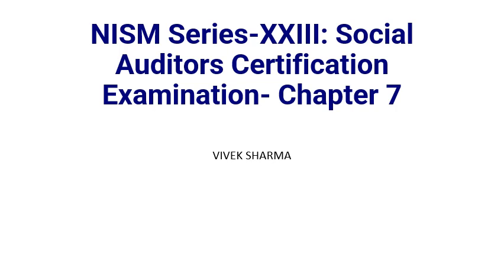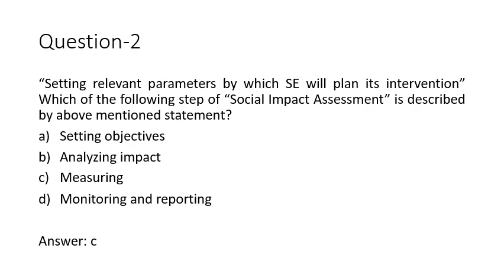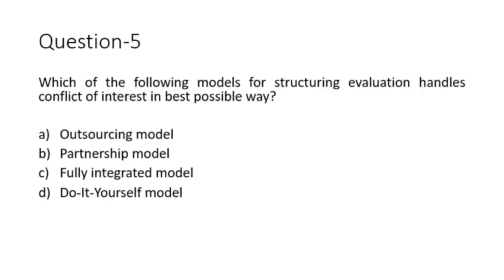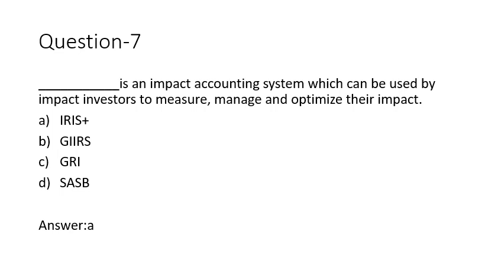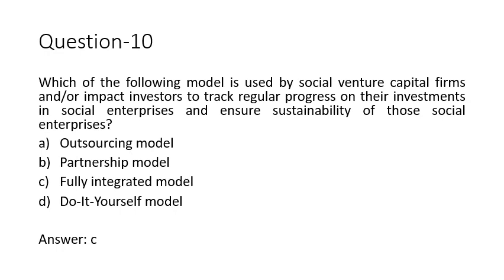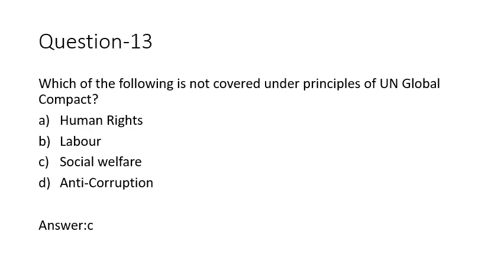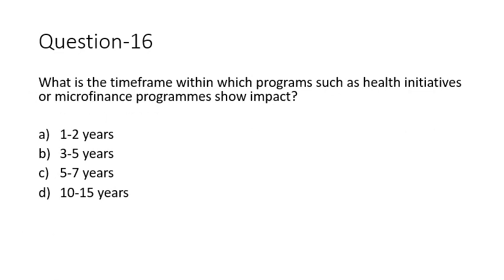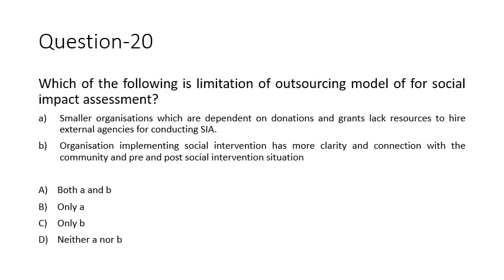NISM Series-XXIII: Social Auditors Certification Examination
The video covers 20 questions related to Chapter-7 of the certification examination.